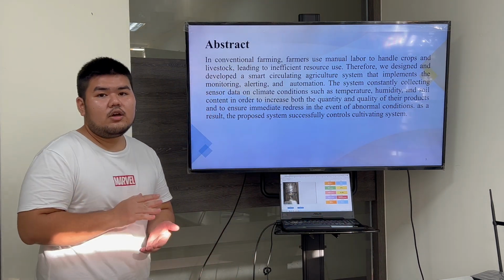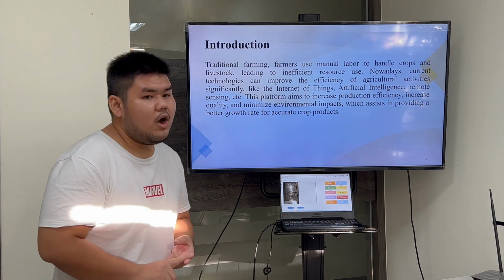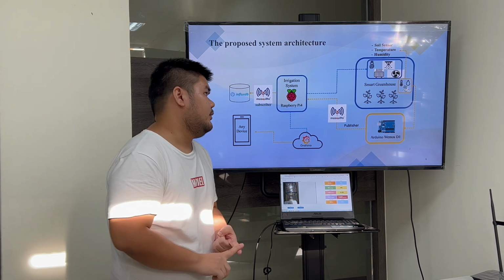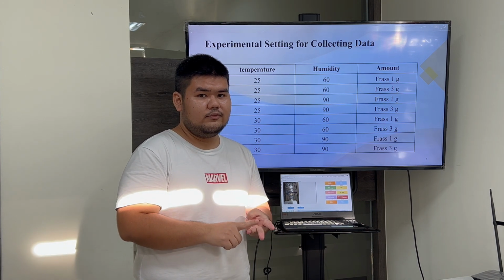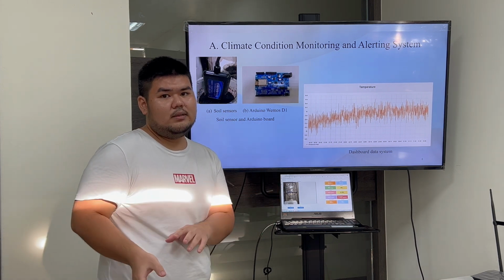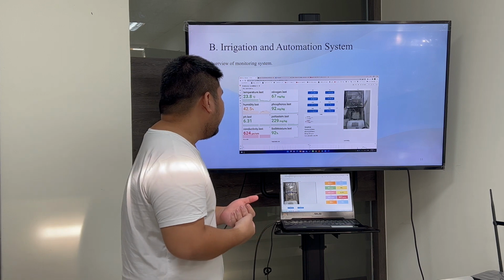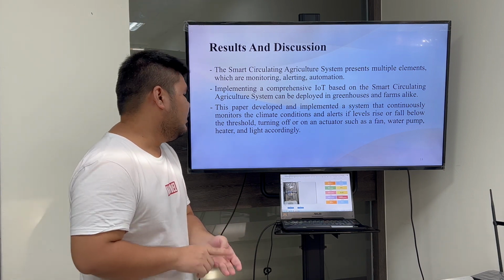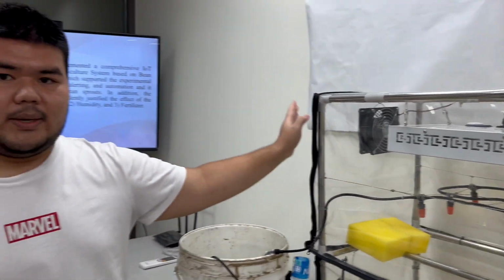Smart Circulating Agriculture Monitoring System based on Bean Sprouts and Frass of Black Soldier Fly